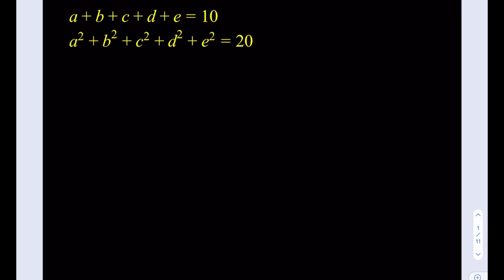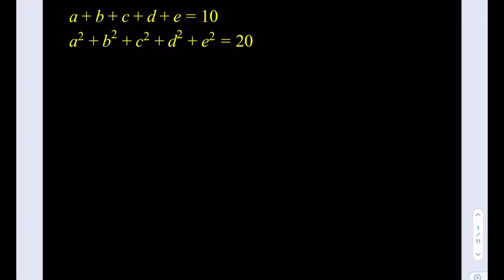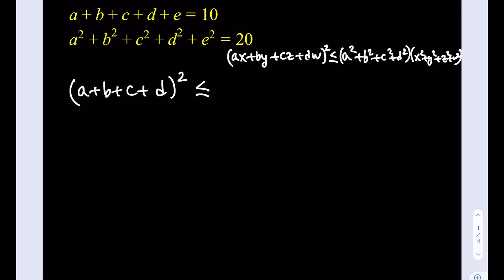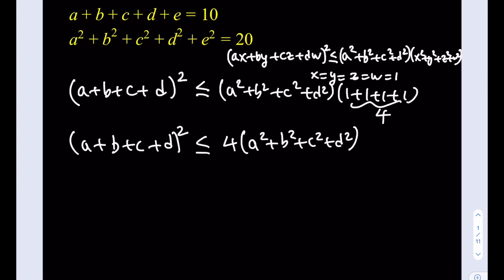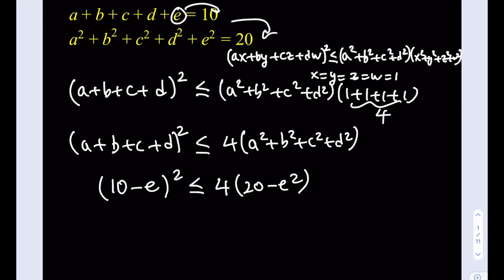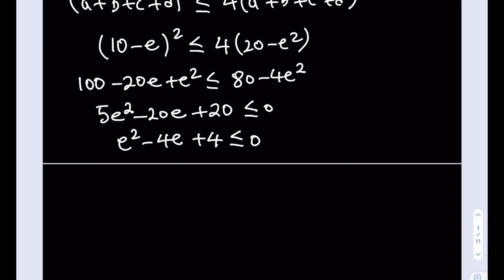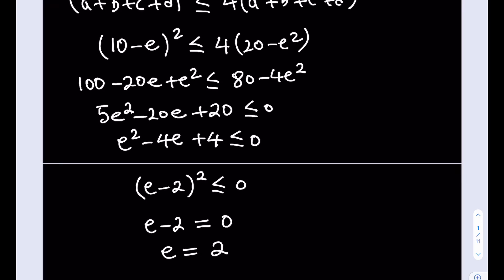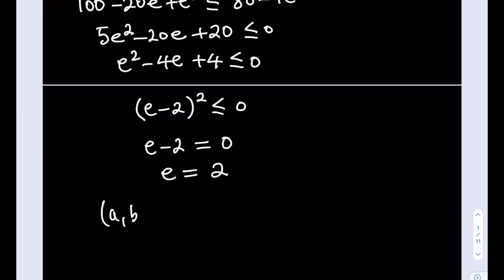A system of two equations in five variables. A non-standard math problem.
This video is about a system of equations in 5 variables!!!